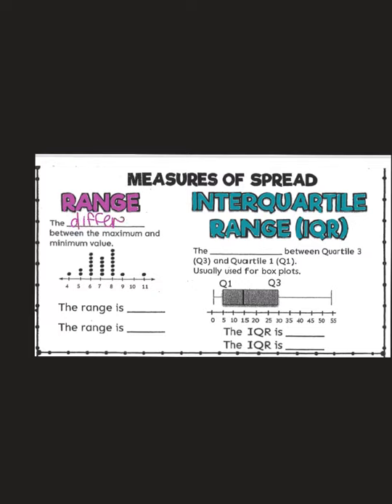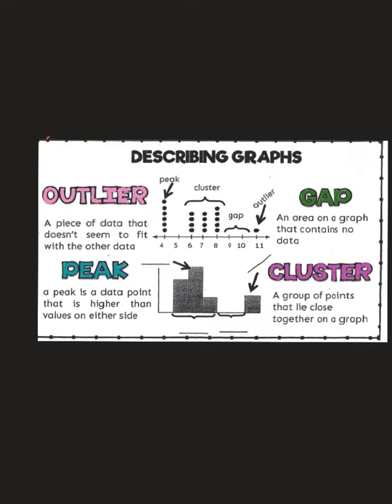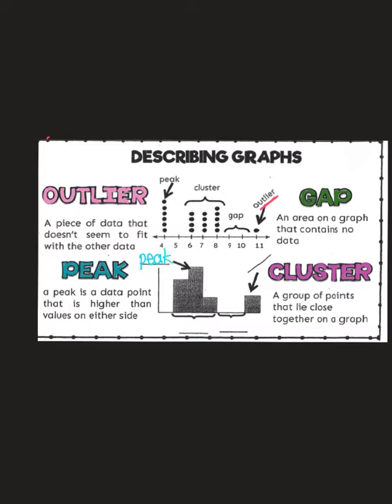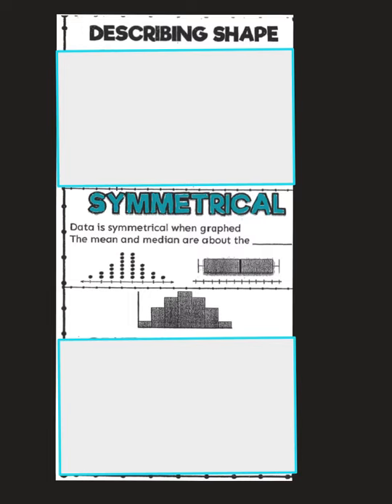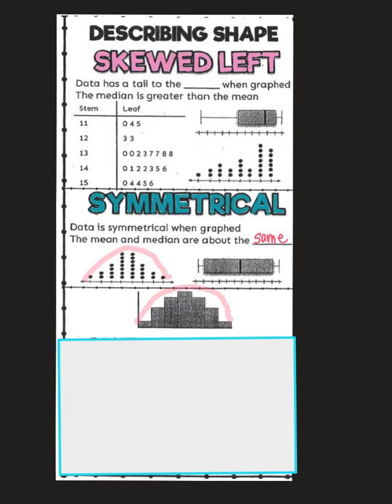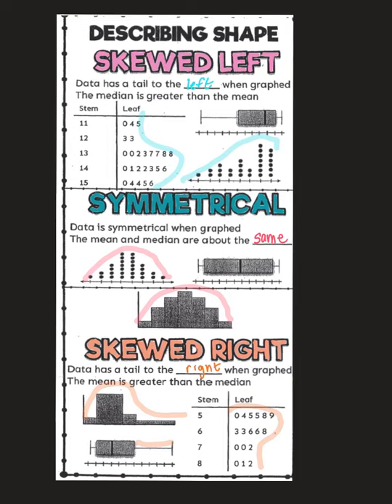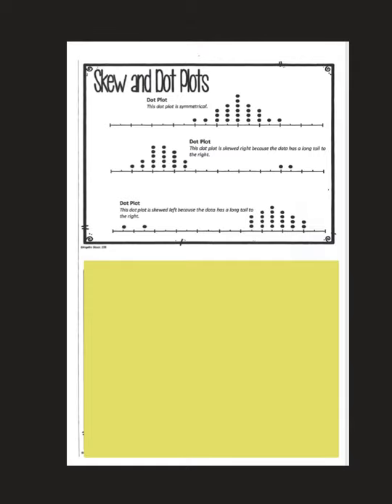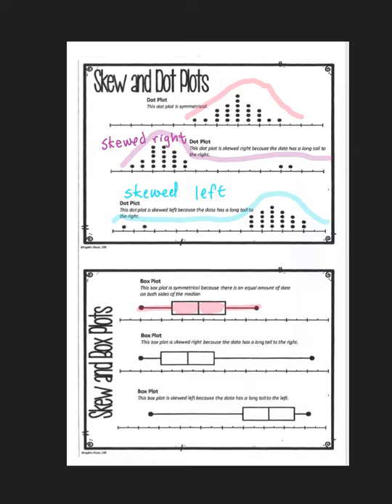Describing shape of data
Describing the shape of data